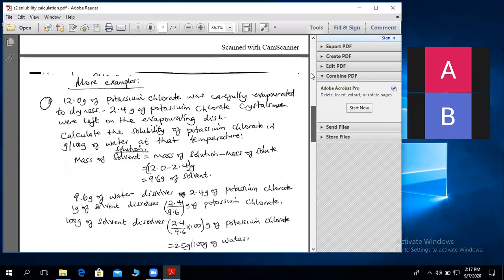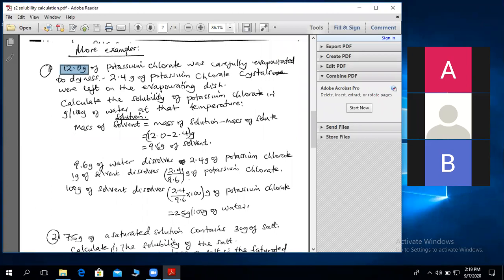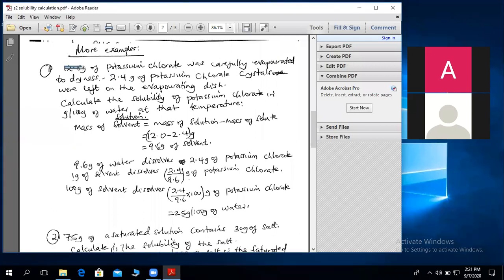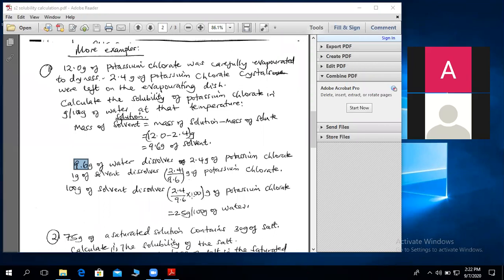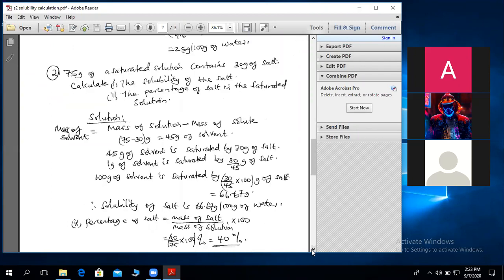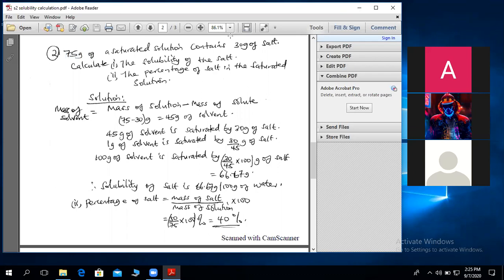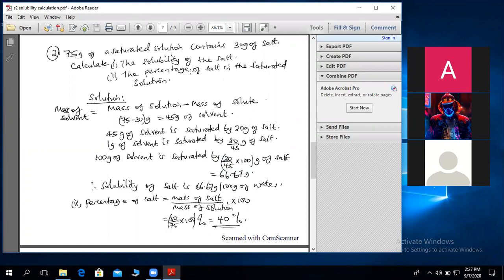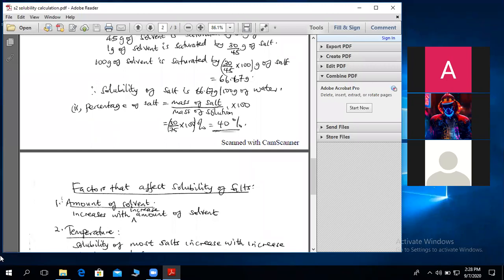7 September 2020